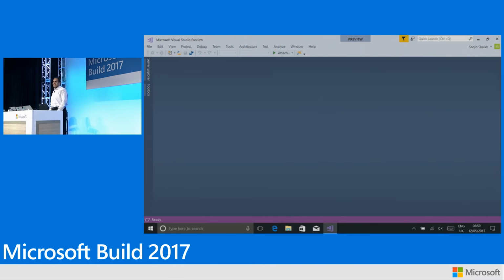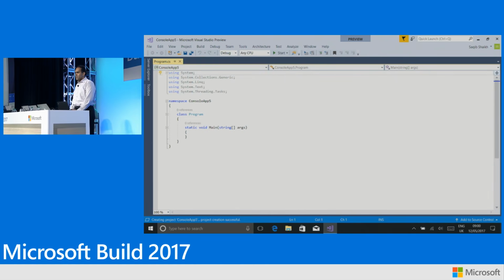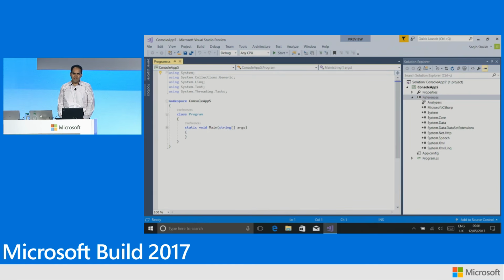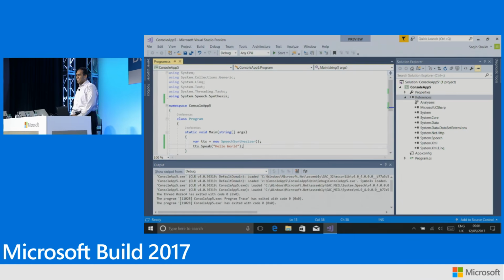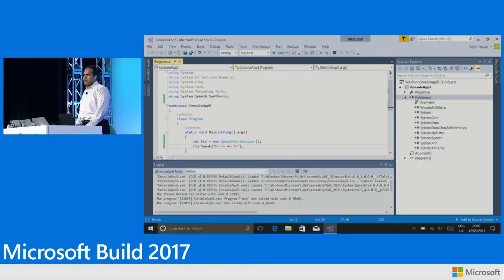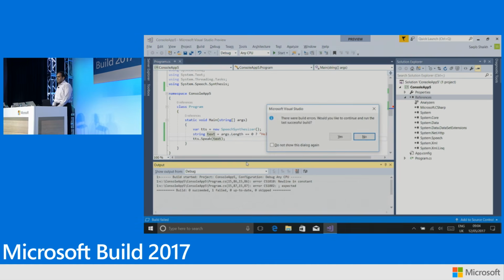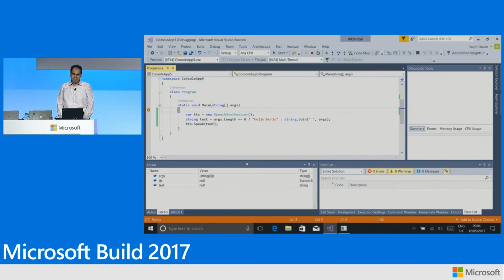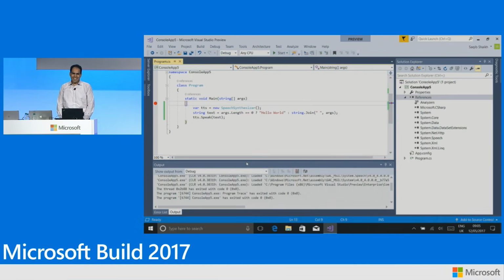How A Blind Developer Uses Visual Studio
Saqib Shaikh, a developer who happens to be blind, shows how he uses Visual Studio 2017 with screen reader software for writing and debugging code.